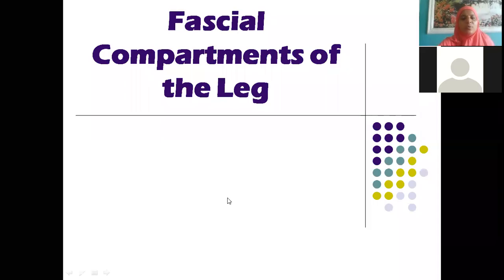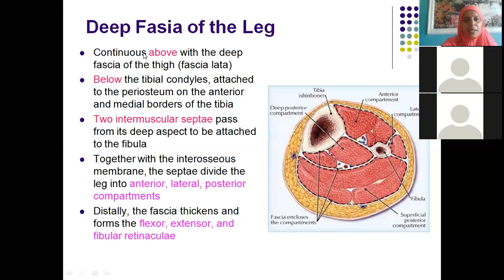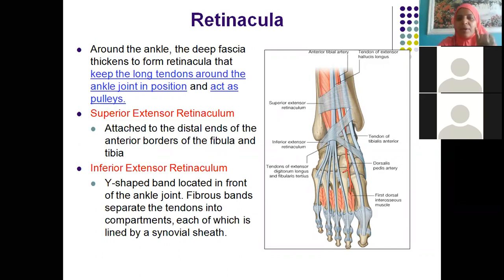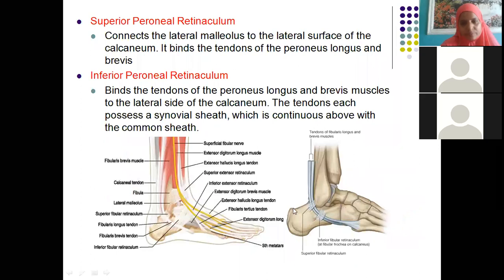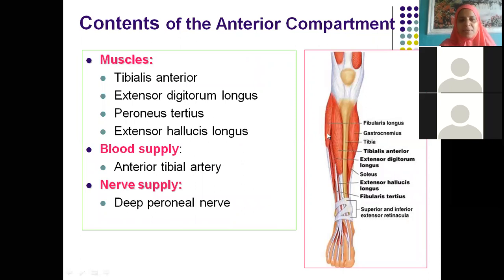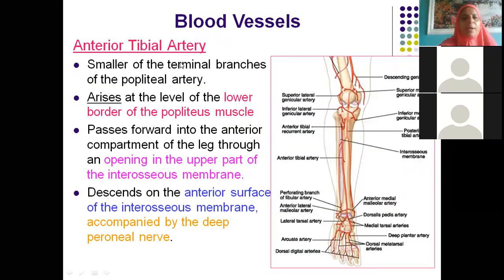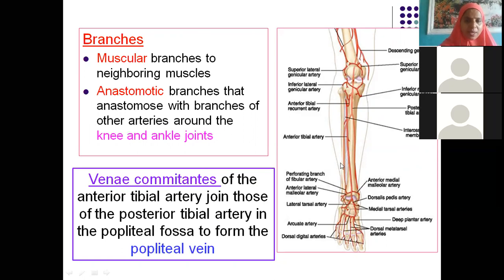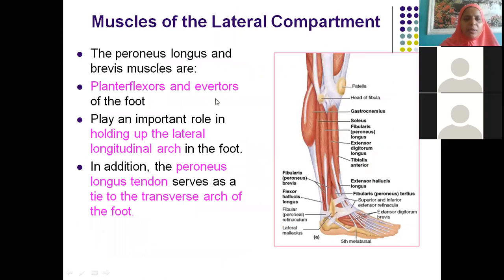Dr shabana Anatomy lectures fascial compartment of front and lateral compartment of leg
Anterior compartment of leg,retinacula.mp4